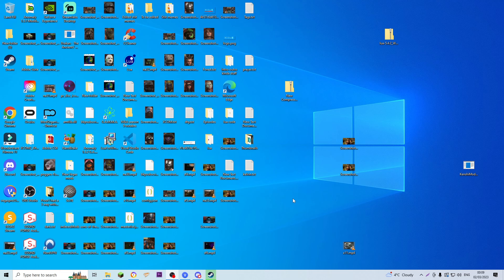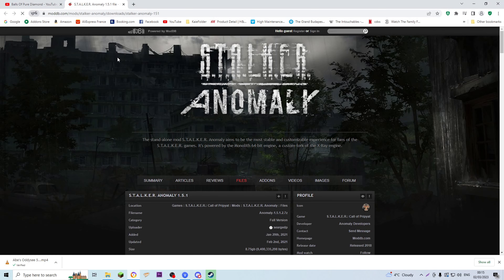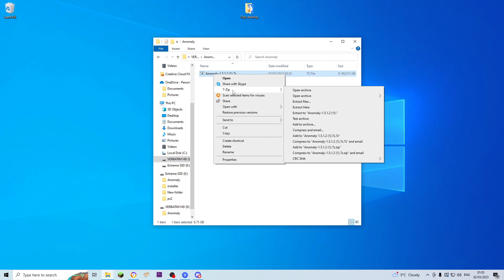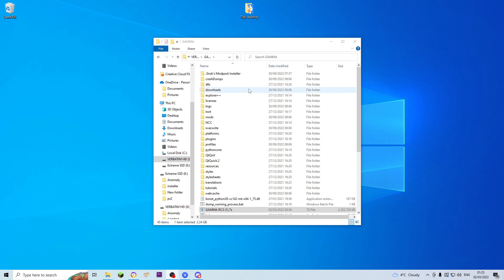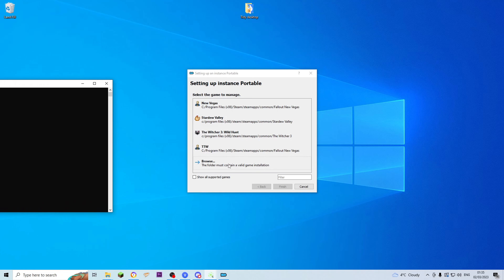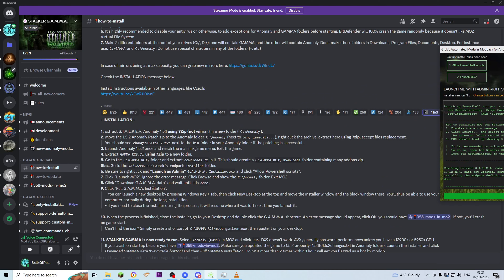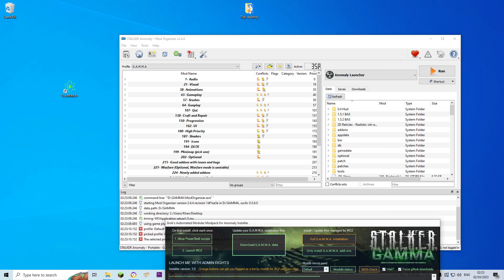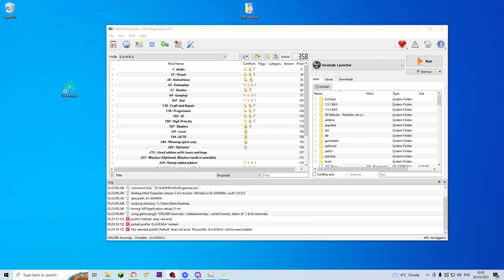S.T.A.L.K.E.R GAMMA Installation guide/tutorial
In this video I will guide you through the installation of gamma for stalker anomaly. I hope I am successful in this endeavour :D

(I post bonus content here occasionally (Its bad))